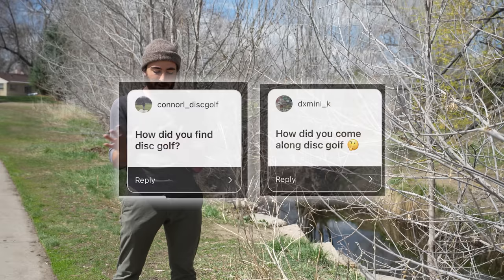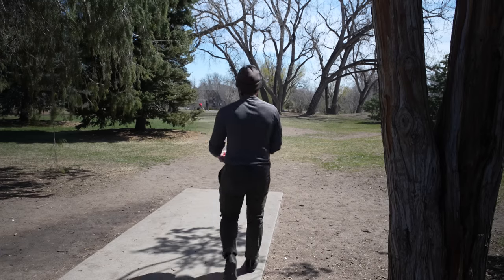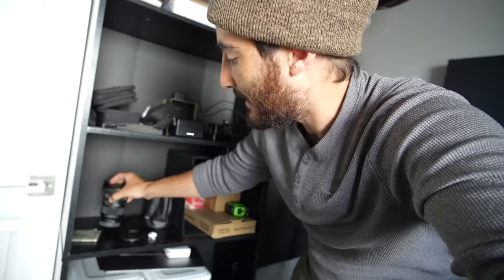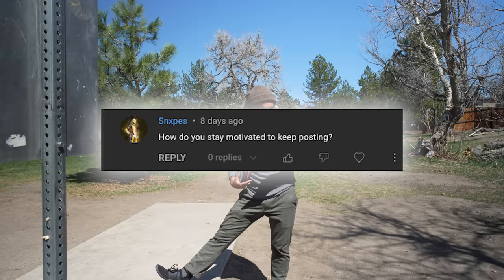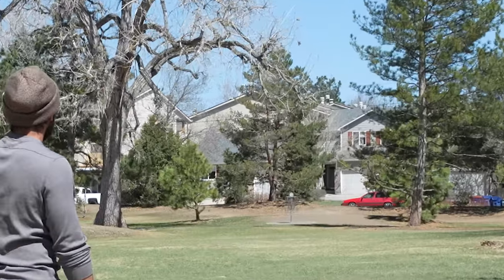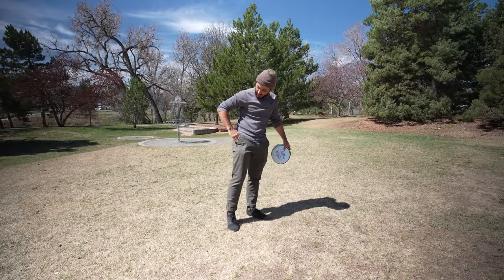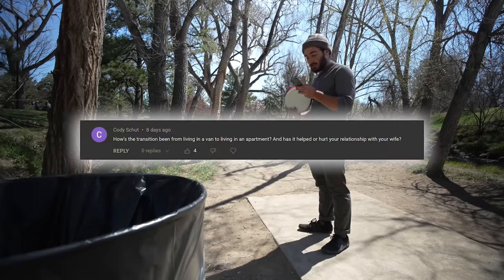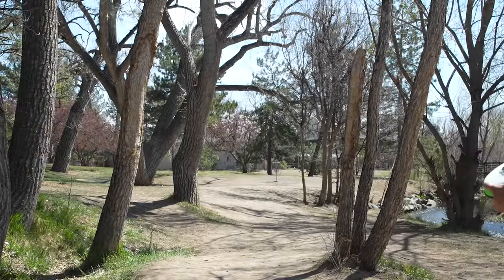You're Going To Think I'm CRAZY For This... // Revealing My Income + Office & Standing Desk Tour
0:00 - Intro
0:17 - Flexispot E7 Standing Desk Brilliance
2:44 - Answering Your BURNING Questions
23:00 - Outro